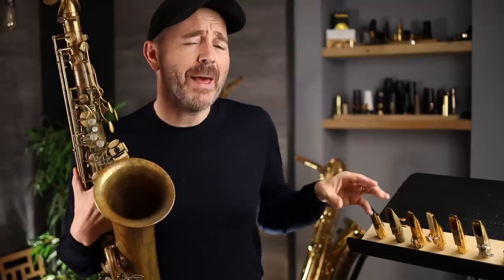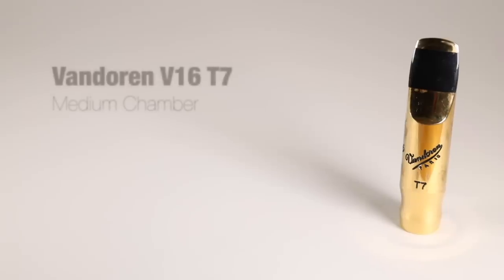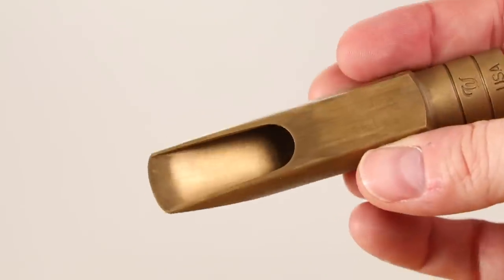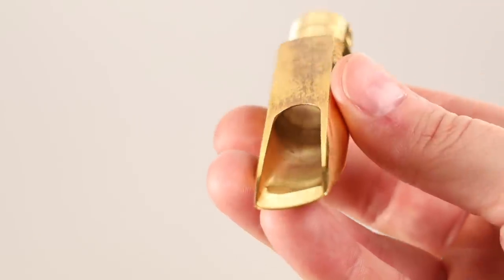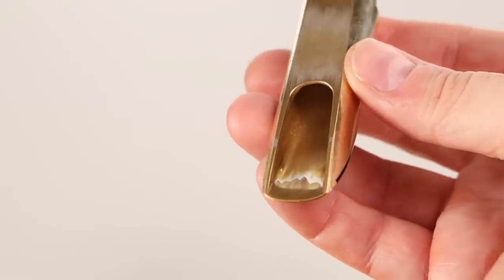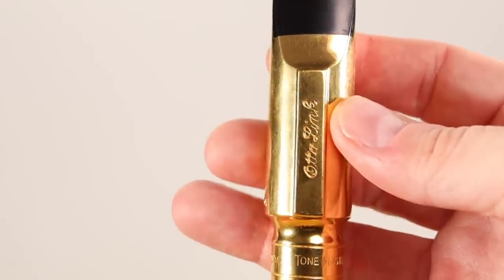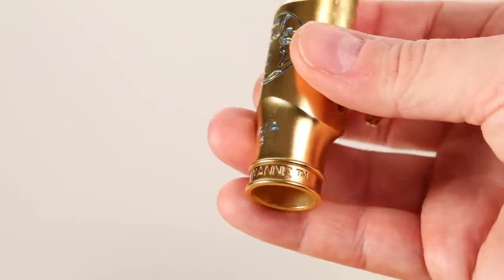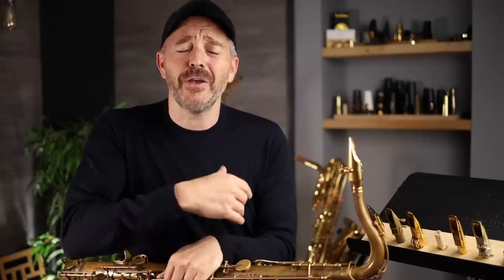Play Testing 6 Metal Tenor Sax Mouthpieces | Otto Link Vibe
Jay Metcalf play tests and reviews 6 metal tenor saxophone mouthpieces.

0:00 Intro
1:28 Vandoren V16 T7 Medium
3:10 Phil-Tone Tribute Ltd 7*
4:50 Drake Stubbie 7*
6:54 Otto Link Super Tone Master 7* (refaced)
9:09 Florida Otto Link 100 Year Anniversary 7* (refaced)
10:58 Theo Wanne Gaia 3 7*